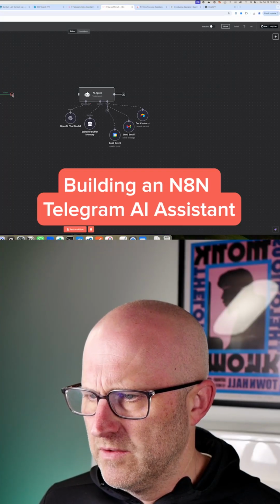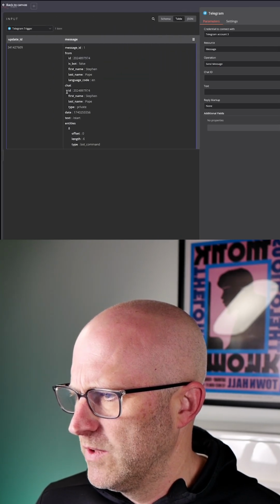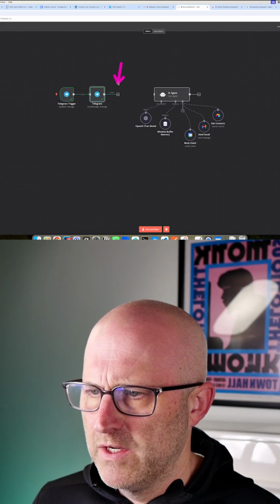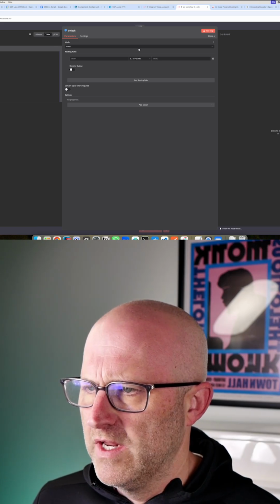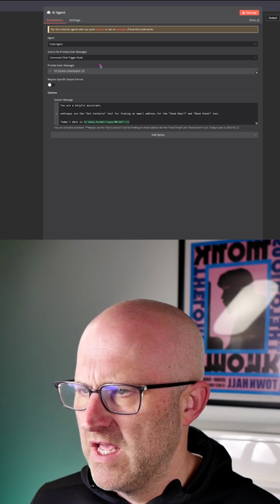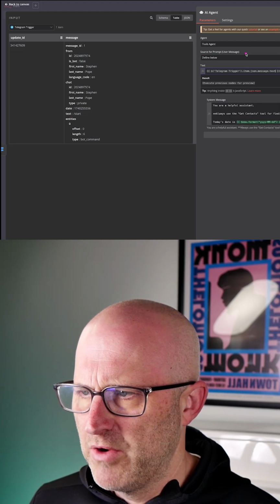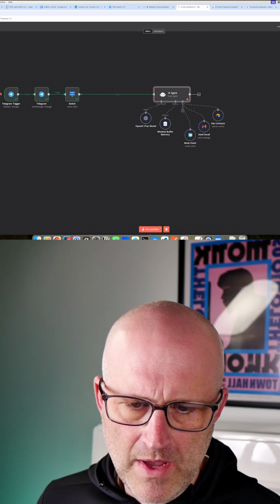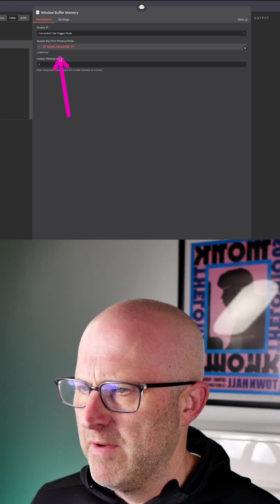Build Smarter AI Conversations with Telegram + n8n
If your AI bot takes more than a second to respond, users disengage.

That’s why the first step is simple: acknowledge the message instantly.

Here’s how I set it up in n8n:
-Capture the incoming message’s chat ID
-Send a fast “One second, please” auto-reply to maintain the flow
-Use a switch node to route text vs. files
-Pass only the relevant input to the agent for processing

Then, manage memory intelligently.

Tie session memory to the user’s chat ID.

This keeps conversations separate and context-aware—even at scale.

The result?

A responsive, structured bot that behaves more like a real assistant.

Faster feedback.

Cleaner data.

Smarter memory.

Don’t just build bots—build systems that scale.